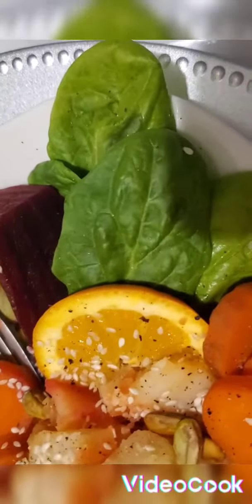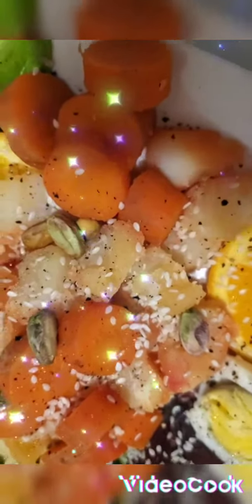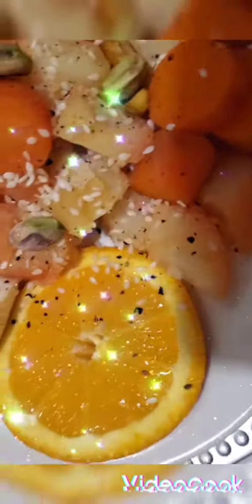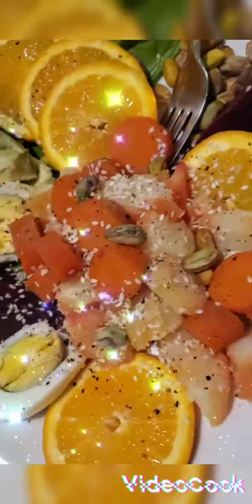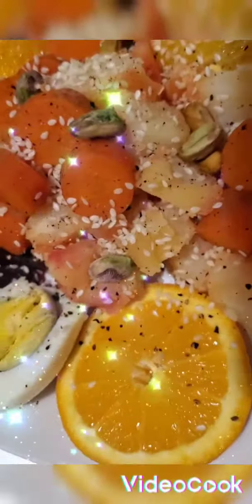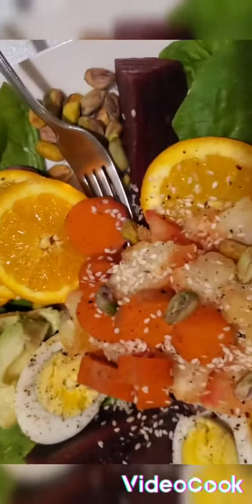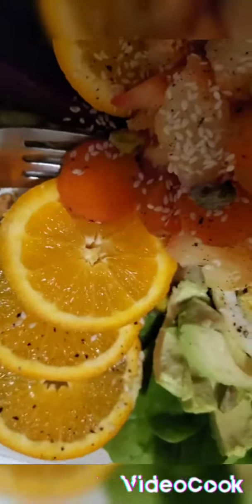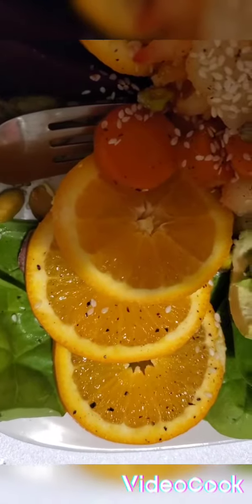variety in a plate